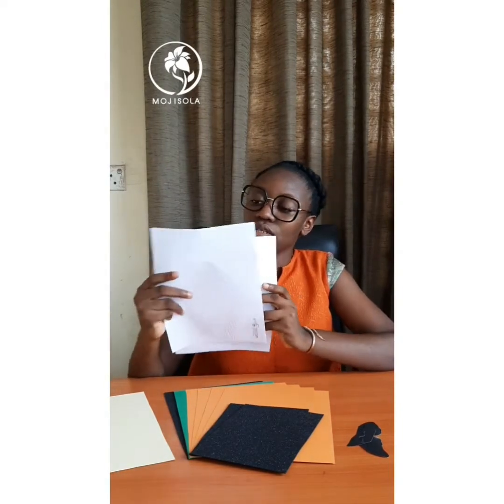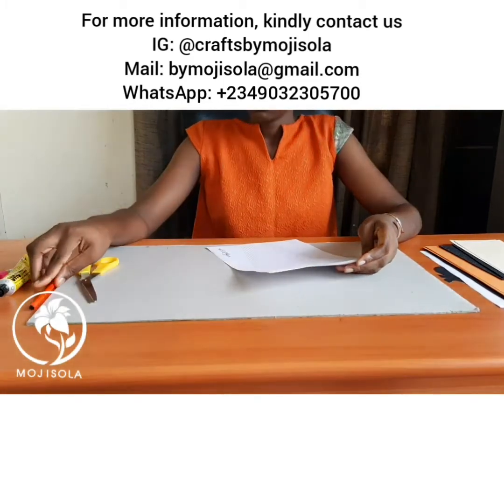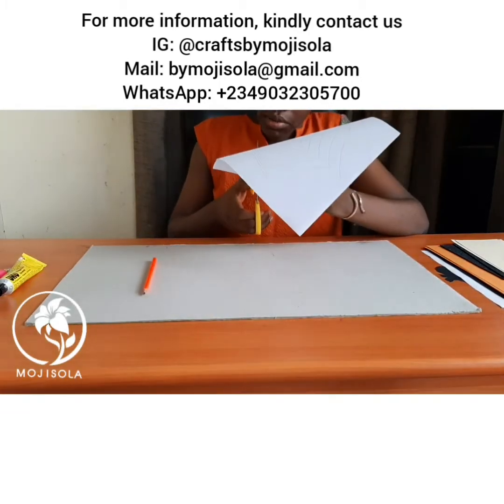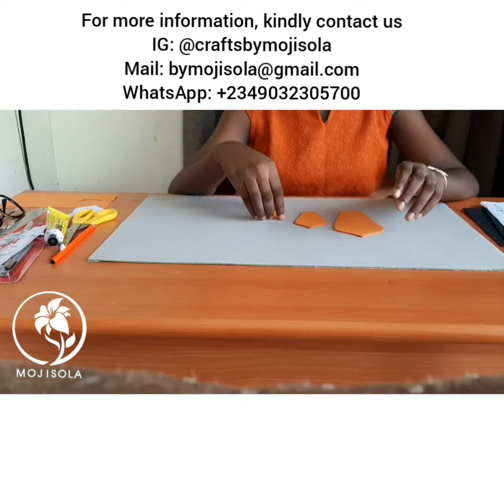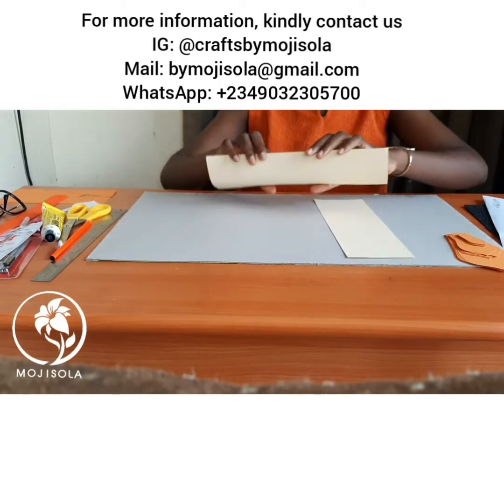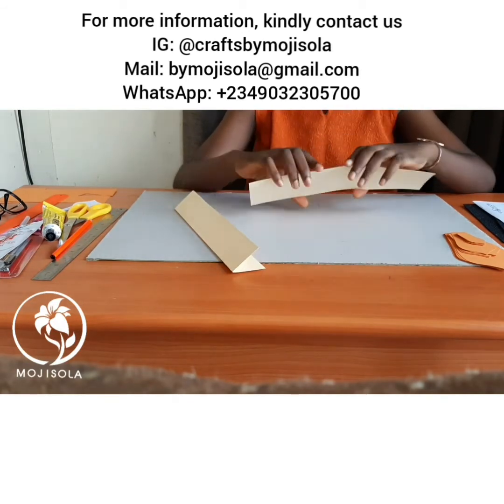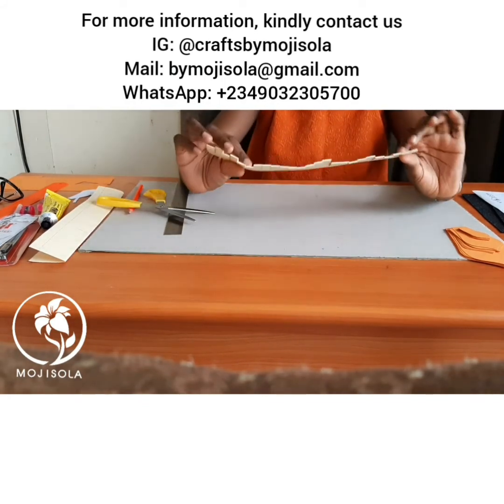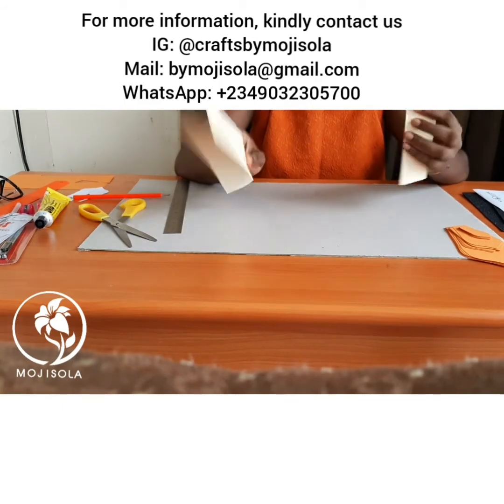DIY - How To Create A Paper Flower For Interior Decoration 1/6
This video was initially created for an online tutorial. Part 1 of 6 parts.

Here are the links to access the templates used.

Link to join the WhatsApp community for Q&A session every 2nd Friday